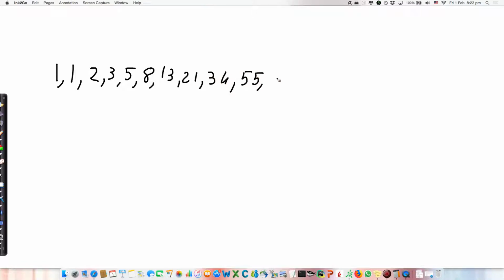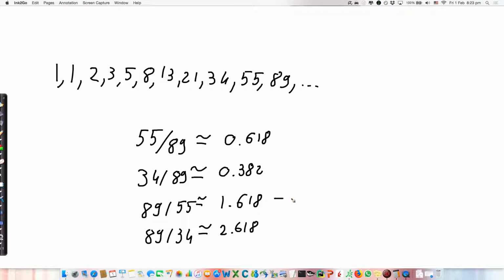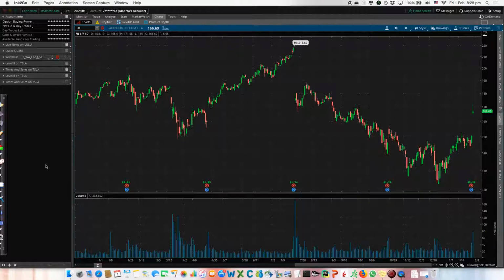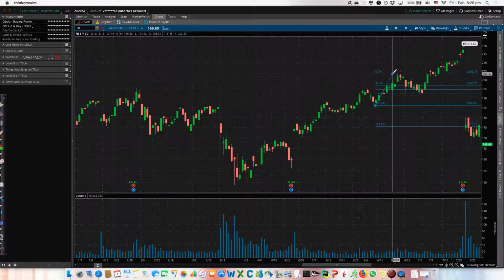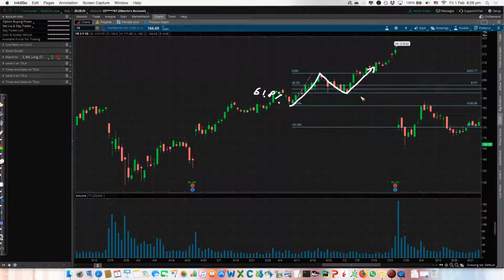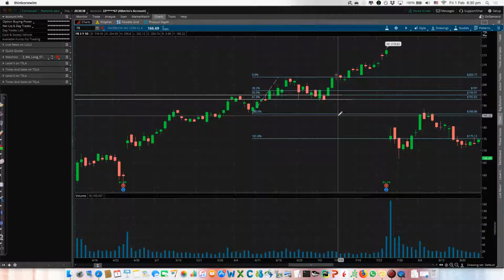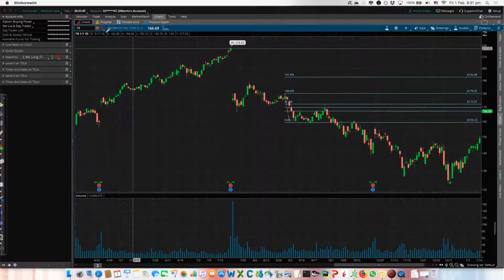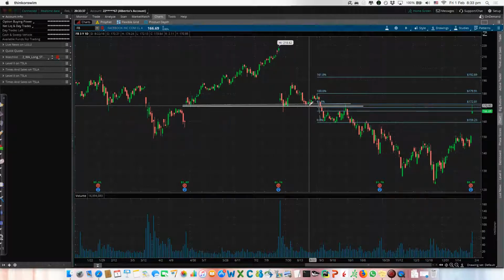Fibonacci retracement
Fibonacci retracement: how to use it?

This tool is often mentioned as a way to identify areas where the price can potentially reverse, but how should you use it?

In this video I show you how to use it with a simple example on the ThinkOrSwim platform, the mistakes to avoid, and where the levels 38.2 and 61.8 are coming from (if you like Maths you may find it interesting:)

Also, there is a relationship between the Fibonacci sequence and the famous Golden Ratio: